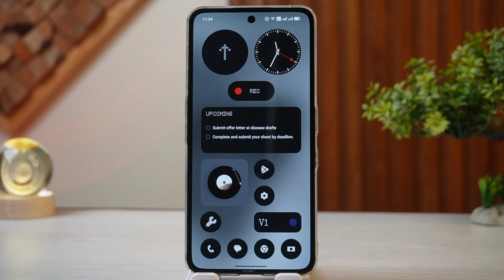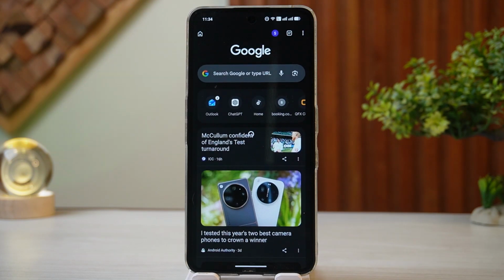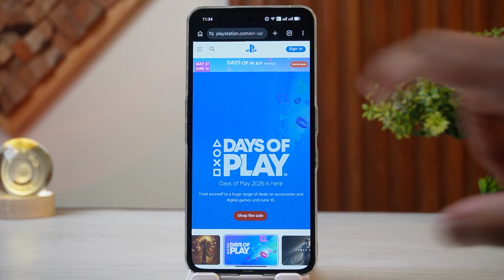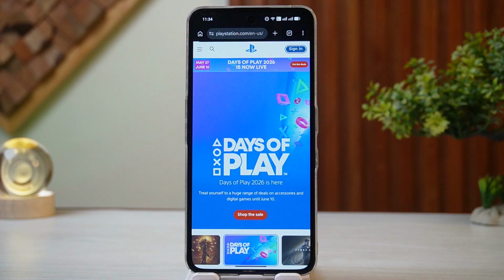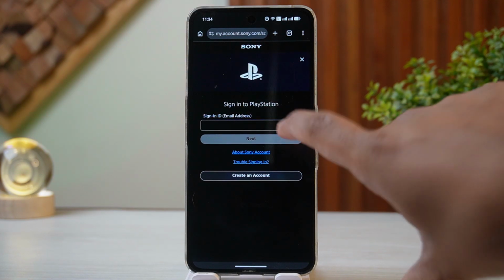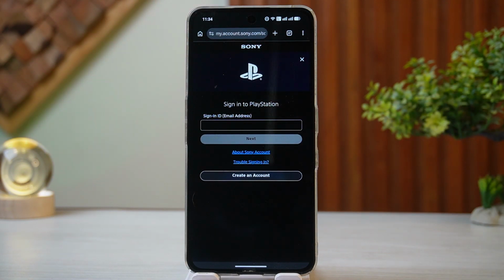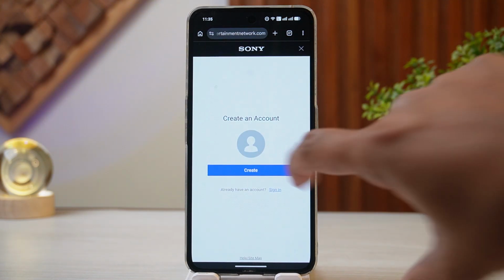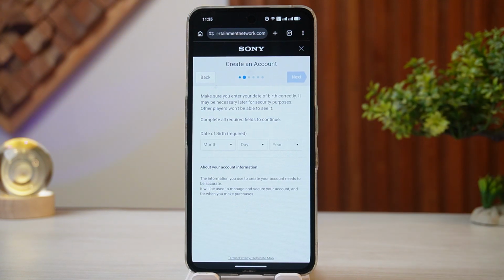How to Login to PlayStation Website 2026 | Step-by-Step Sign In Guide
In this step-by-step guide, you will learn how to log in to the PlayStation website in 2026. This tutorial is designed to help gamers quickly access their account, manage subscriptions, view game libraries, and connect with friends through their PlayStation Network profile.

The video also explains how to fix common login issues such as incorrect credentials, forgotten passwords, two-step verification problems, and account recovery errors.

If you use PlayStation for gaming, digital purchases, online multiplayer, or managing your profile and subscriptions, this guide will help you sign in smoothly and securely without confusion.

vidIQ